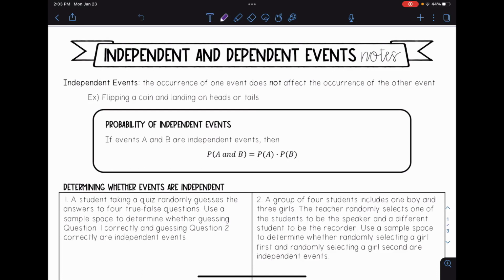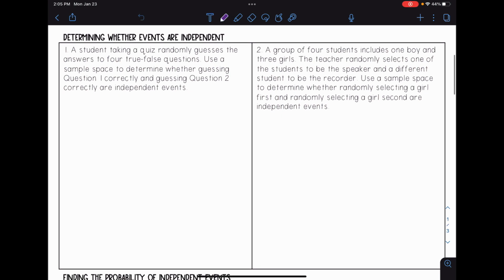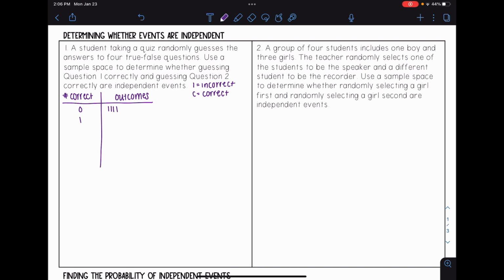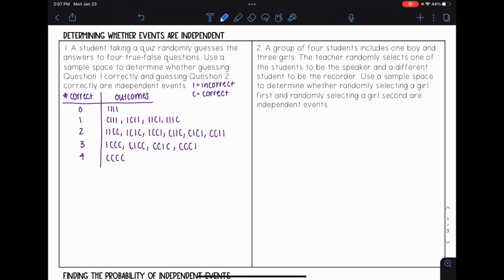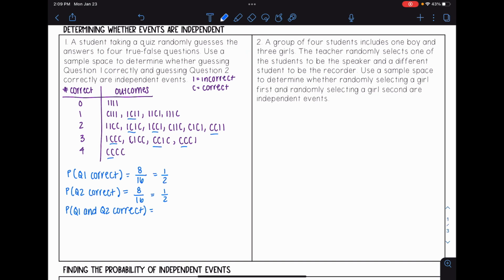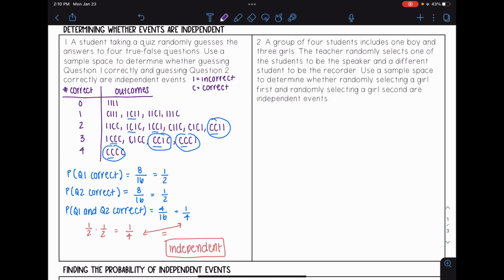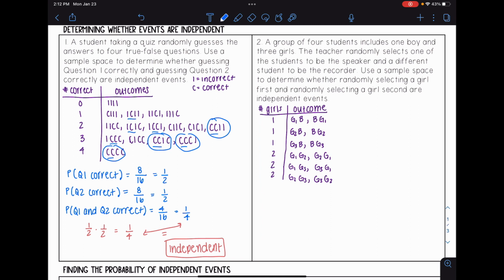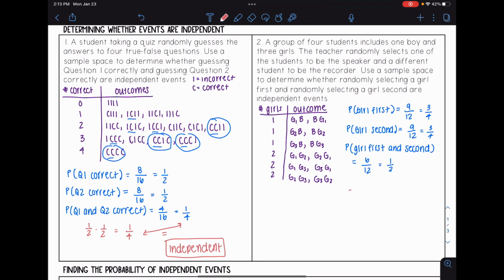Determining Whether Events are Independent Events